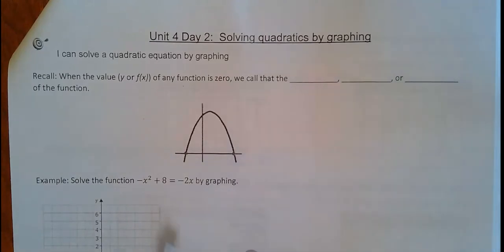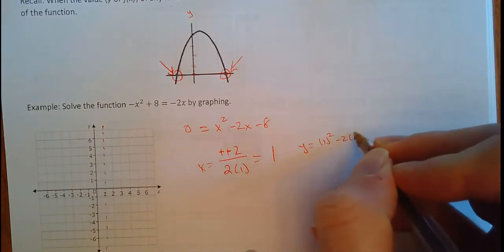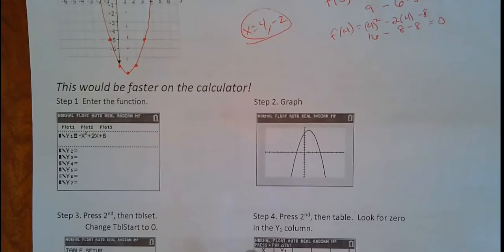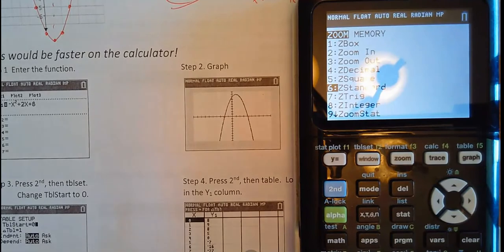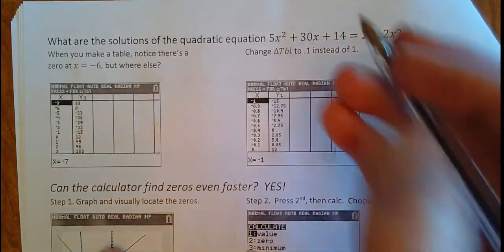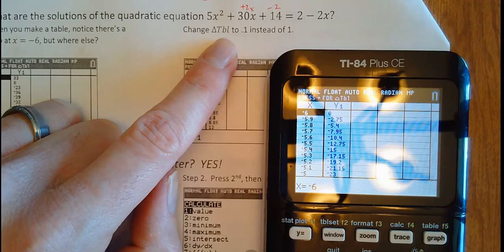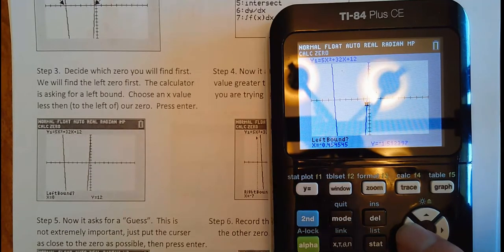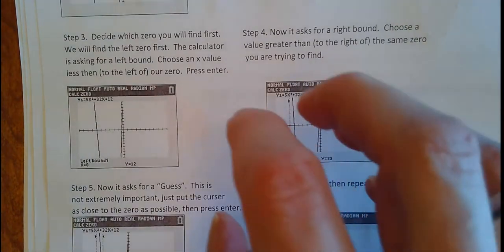Alg 2 U4D2